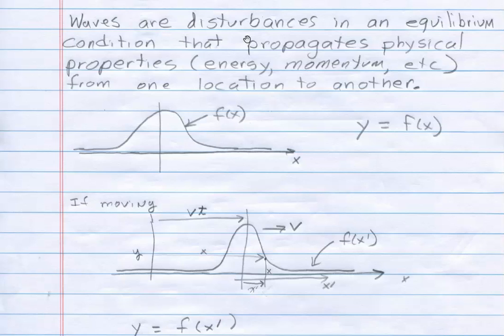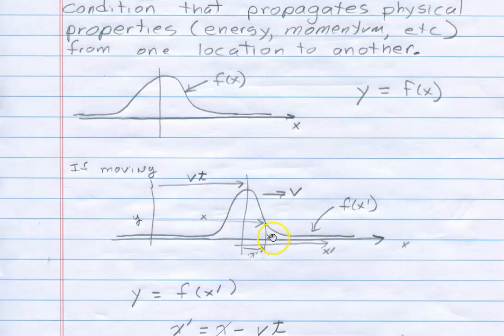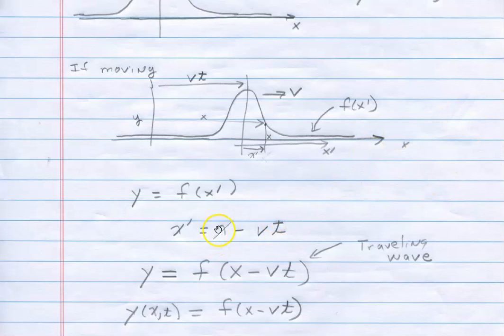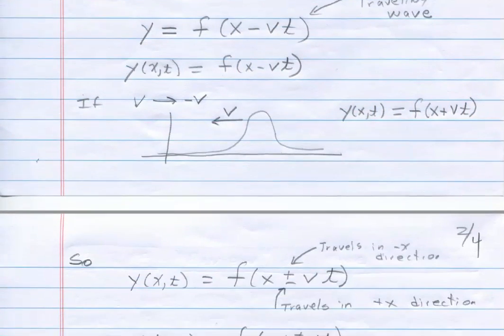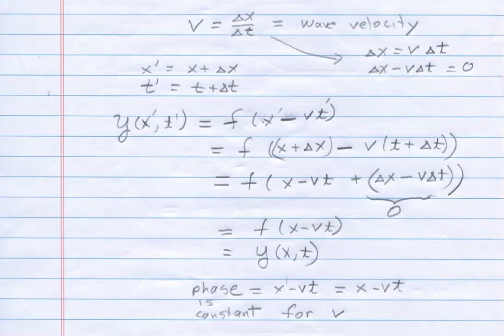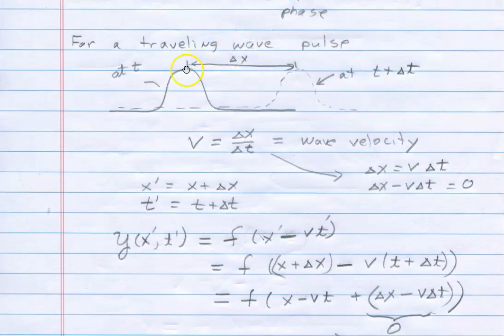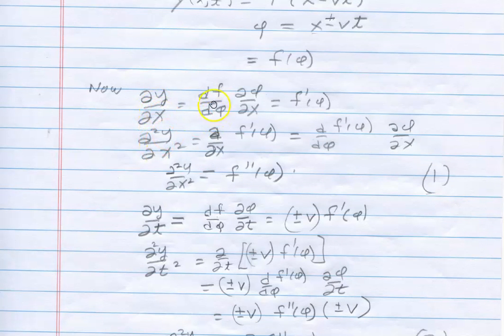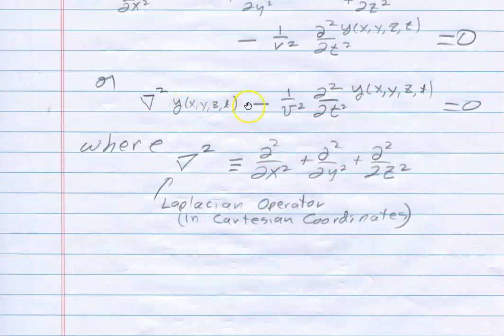Lecture 4a Review of Wave Phenomena